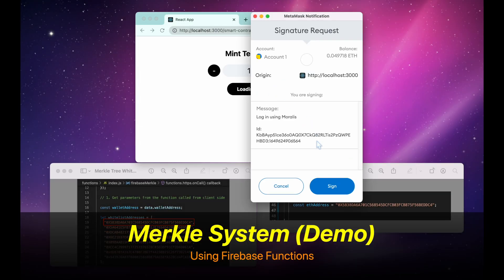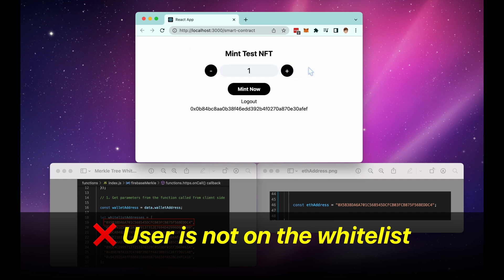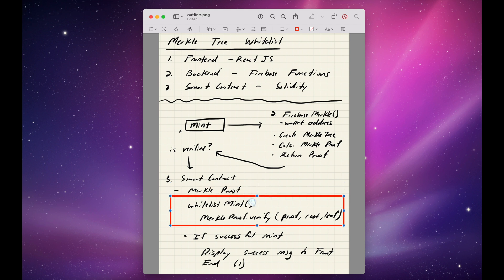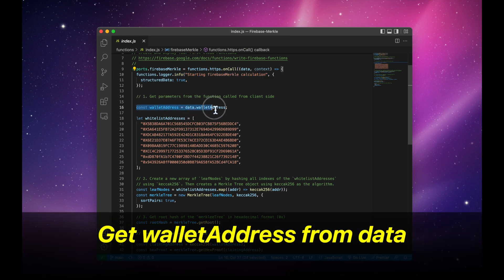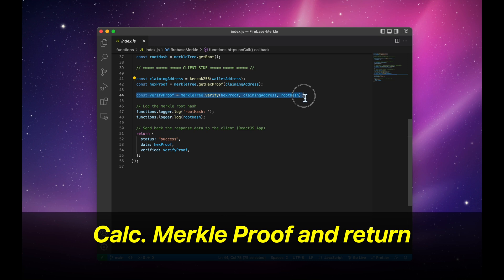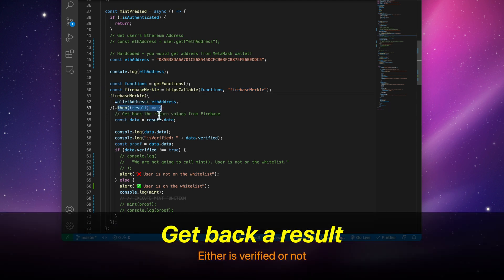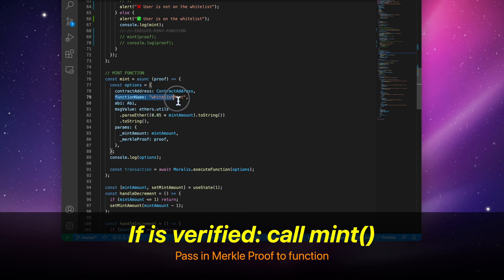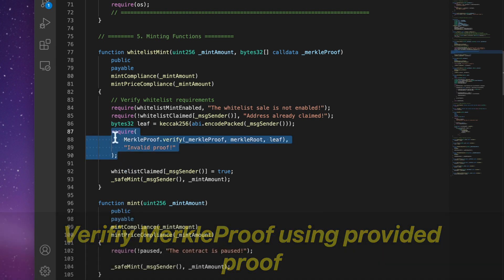Merkle Tree System for Whitelisting - Fullstack Tutorial (JS, Firebase, Solidity)